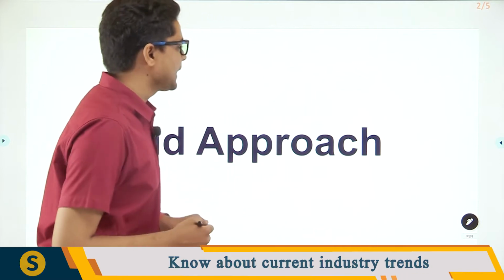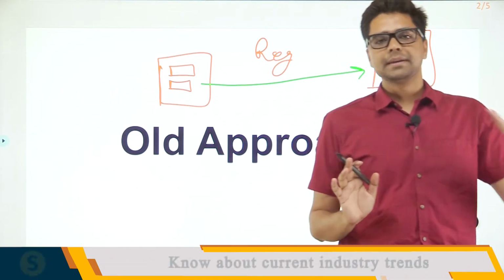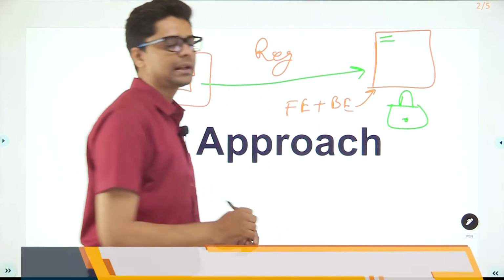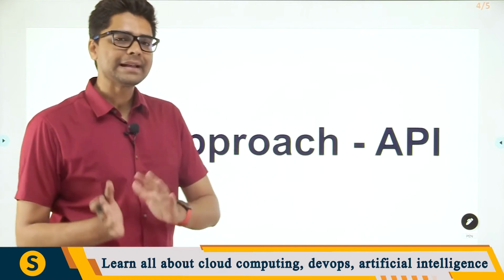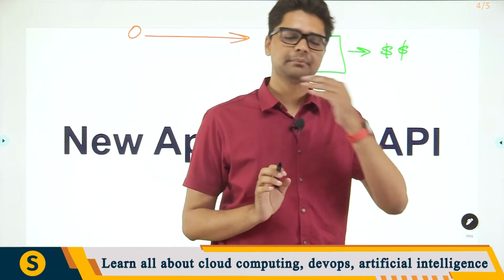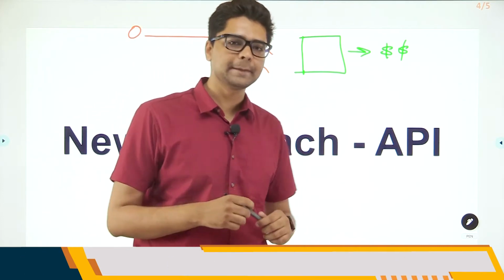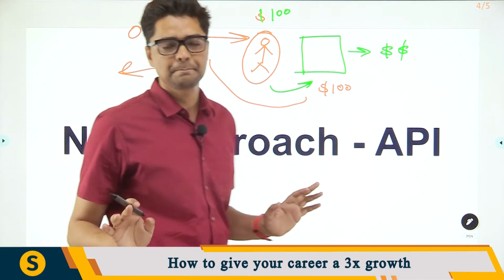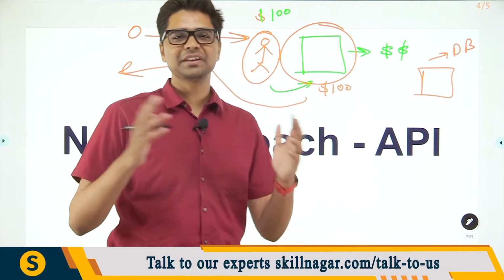What is API ? Why we use API ? API explained for Dummies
what is api and how it works,
what is api in programming,
what is api and why it is used,
what is api and its types,
what is api and how to use it